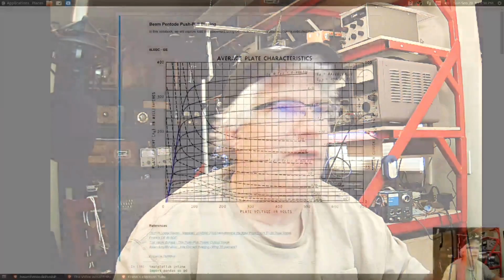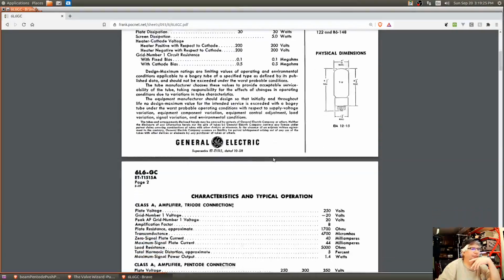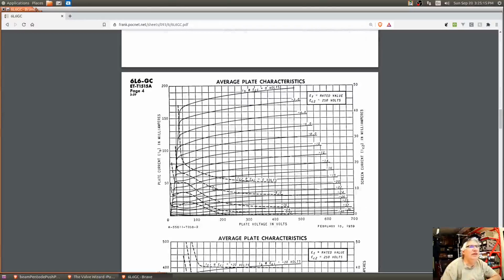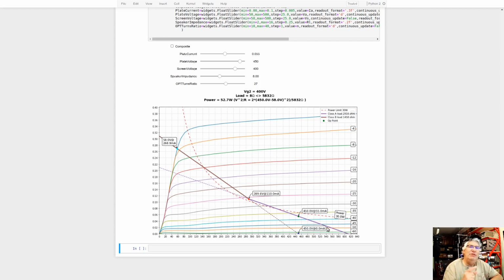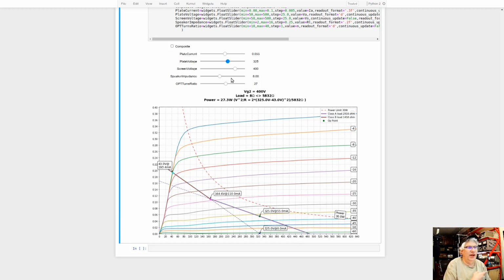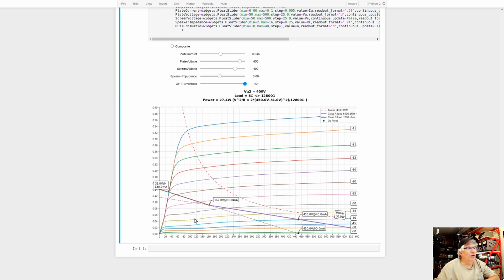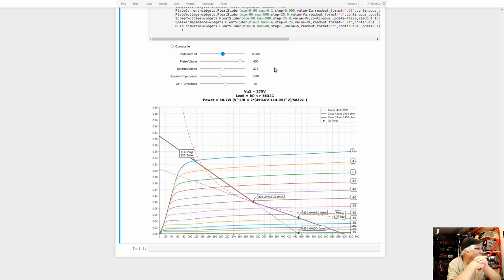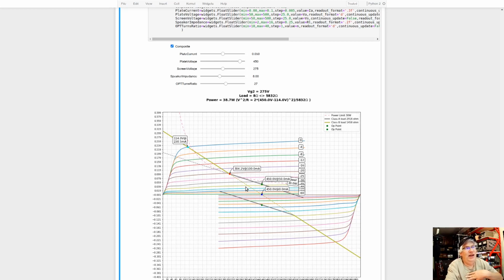200920 Valve Studio - Viewer Question - 6L6 Push Pull Design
Today I'm answering this question, "Why do datasheets show OPT primary impedance go down as plate voltage goes up?". To answer, I look at the design value interplay of plate voltage, screen voltage, bias point, speaker impedance and OPT turns ratio and hopefully show that the question's answer is little more than a simple calculation.

160629 Valve Studio - Marshall JCM800 2205 Determining the Bias Point From EL34 Data Sheet